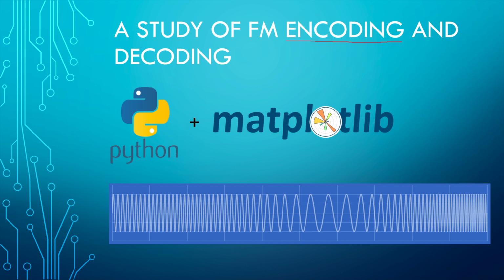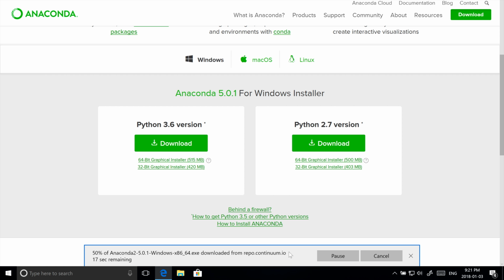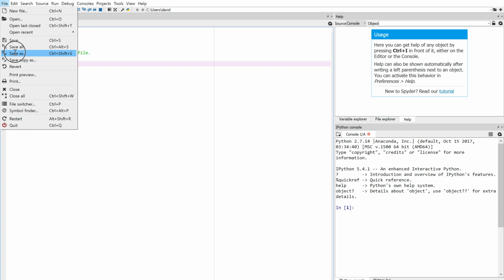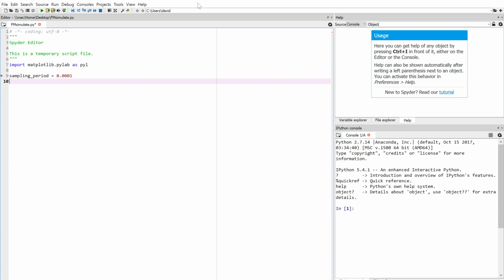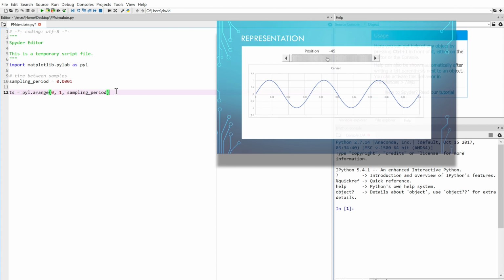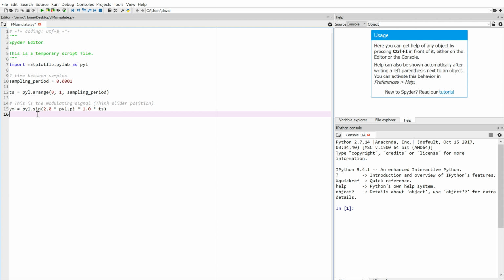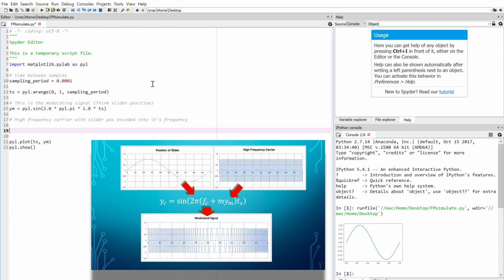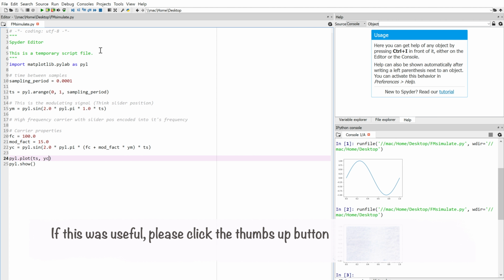FM Modulation with Python part 2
In this video:
1) See how to setup the necessary software.
2) Learn how to make the concepts from FM Modulation with Python part 1 come alive

If you want an in-depth understanding of how sound is encoded using analog techniques